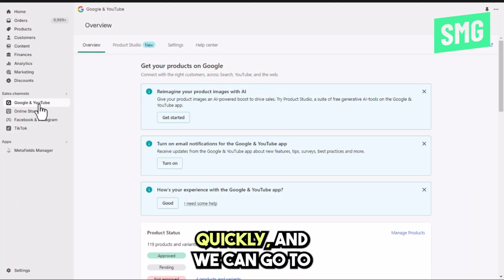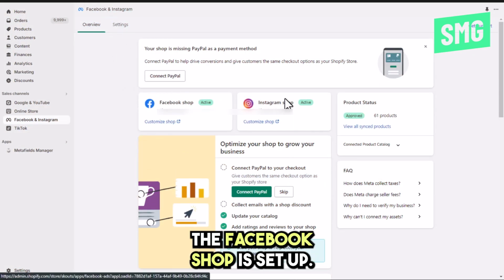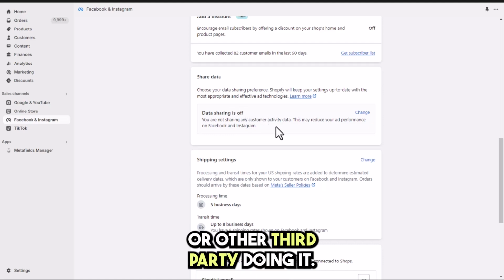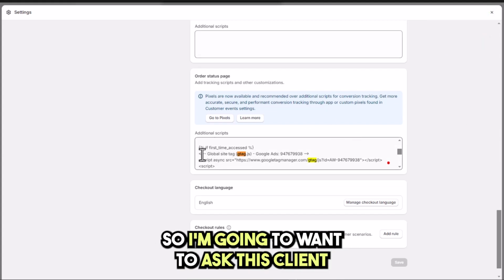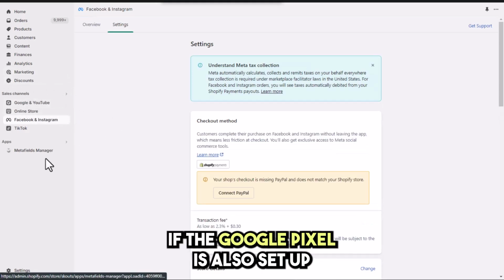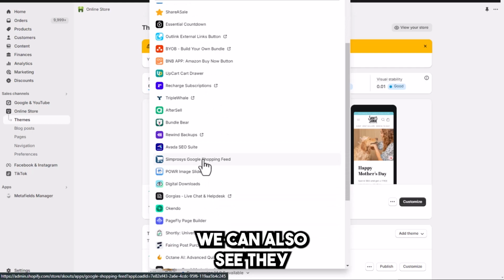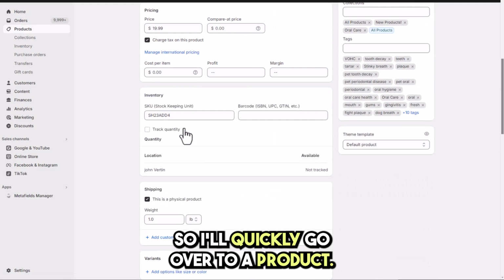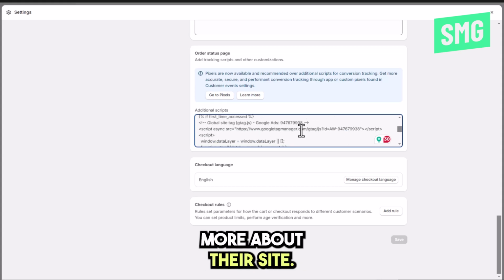2024 Shopify Site Audit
In this video, I'll walk you through how we do a site audit for a Shopify store that is doing over $1mm + in annual sales.

If you'd like for me to do one of your current site feel free to book some time at